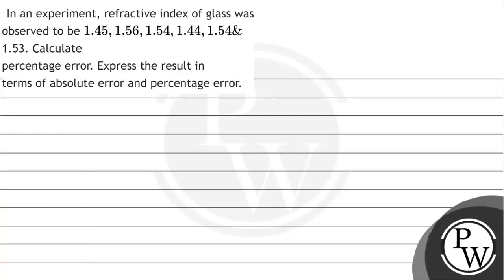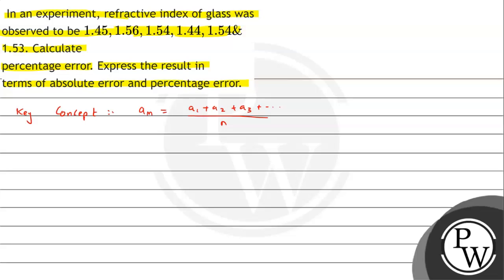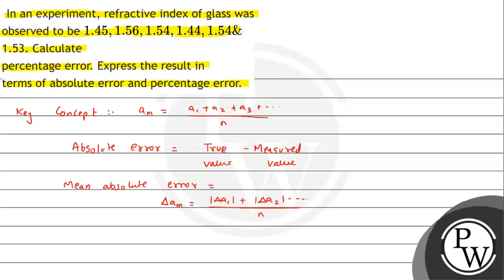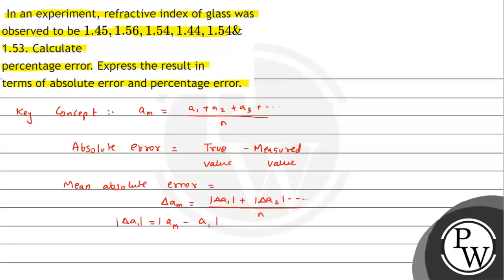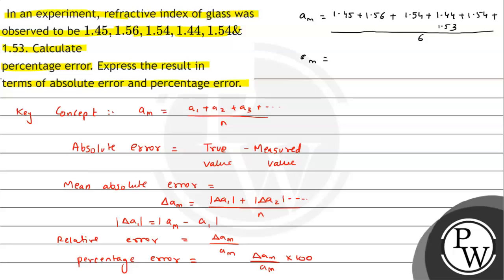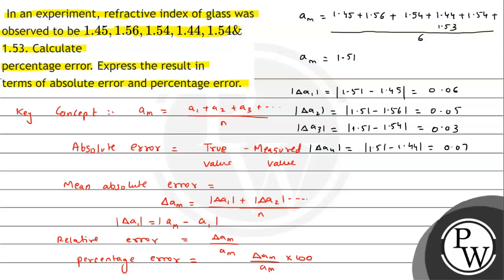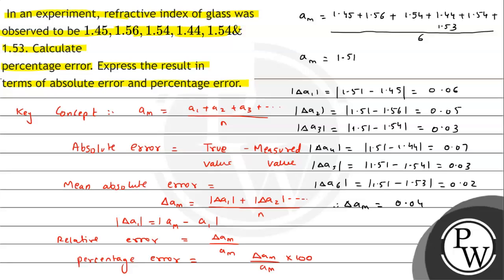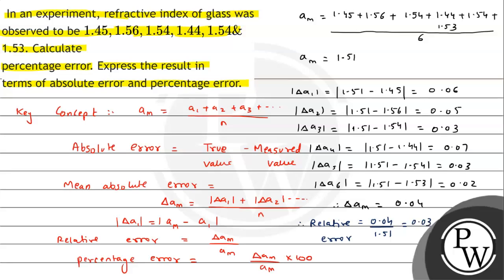In an experiment, refractive index of glass was observed to be \( 1.45,1.56,1.54,1.44,1.54 \& \)...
1.53. Calculate
percentage error. Express the result in
terms of absolute error and percentage error.